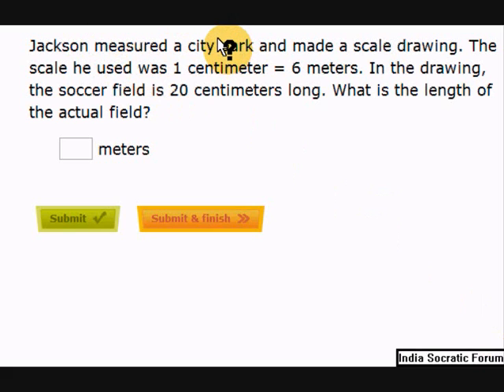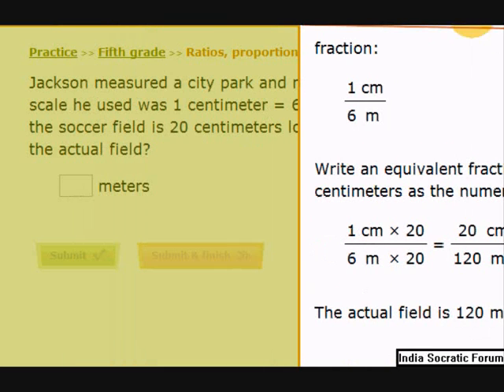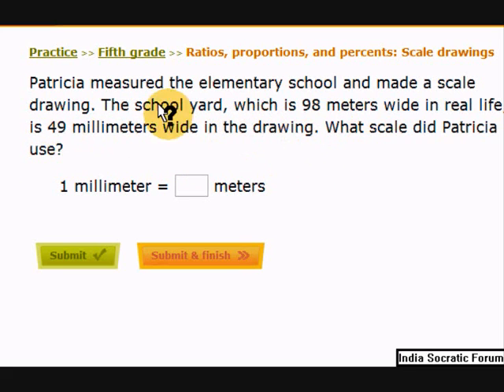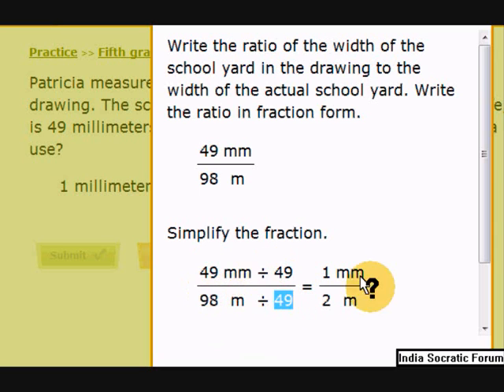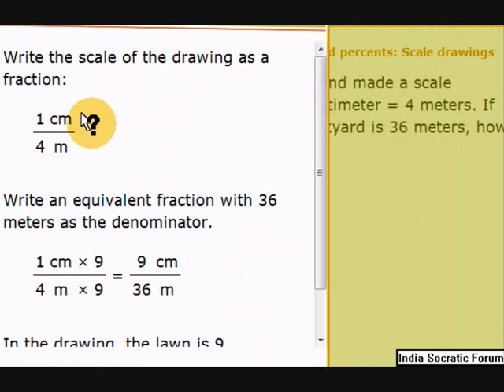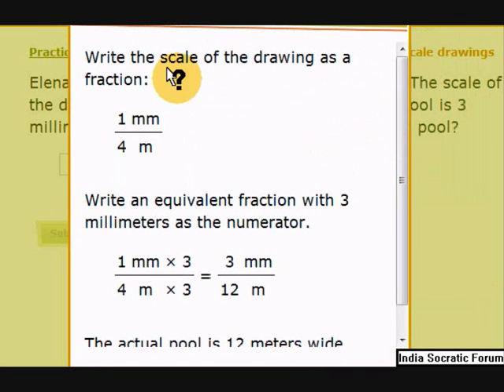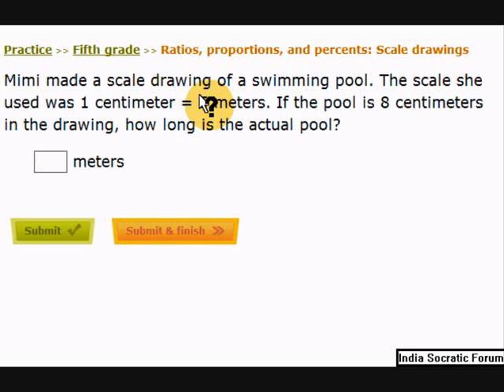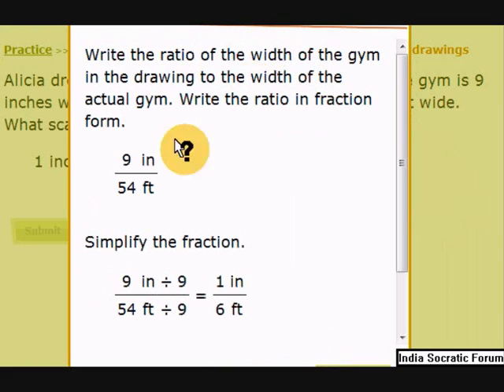scale drawing v7